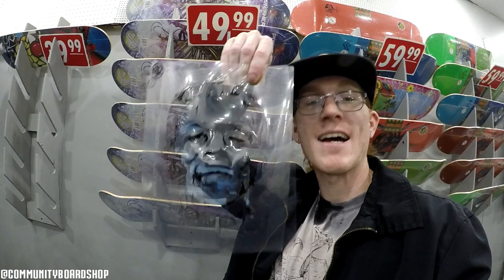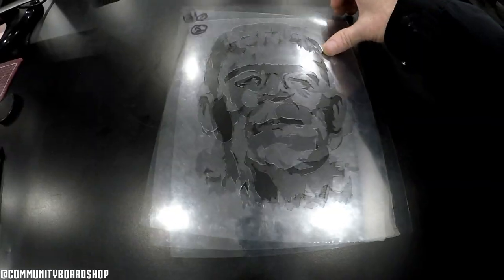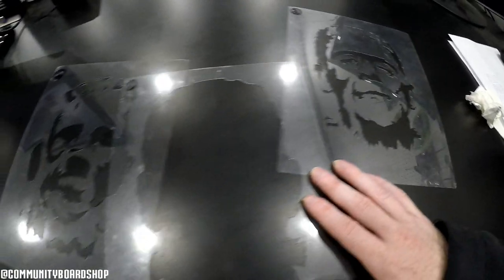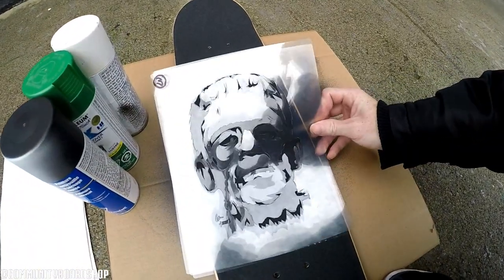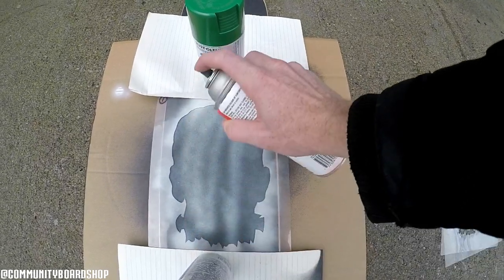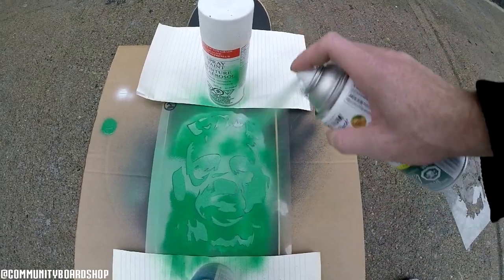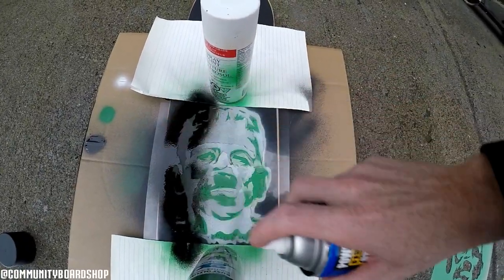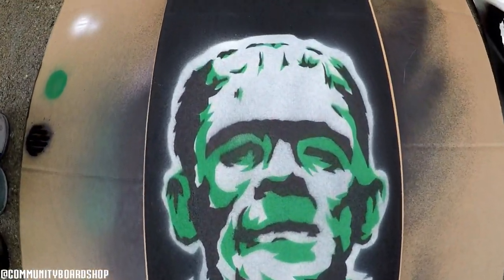Frankenstein Griptape Art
Frankenstein Griptape Art Grip tape art
Community Board Shop located in surrey newton,
located at 13439 71a Ave, Surrey, BC V3W 2L2
come in say hi grab some skateboard gear, or send us some product to test and review!
 this is surreys only skate shop locally run and own by skateboarders!!
we will be doing slow motion skateboarding tricks,
trick list/ tricktionary as well how to and skateboarding trick tips.
if you got any suggestions or want to see a certain trick or video please comment down below, also like this video, share it with you're friends and subscribe for more skateboarding videos!
Filmed with go pro hero 5 black
edited with Filmora
skater, editor chadd sinclair
filmed via tripod
skate set up: powell peralta flight deck, team thunder trucks, mode freestyle wheels, andale bearings and mob grip